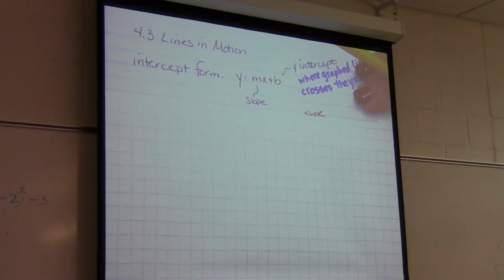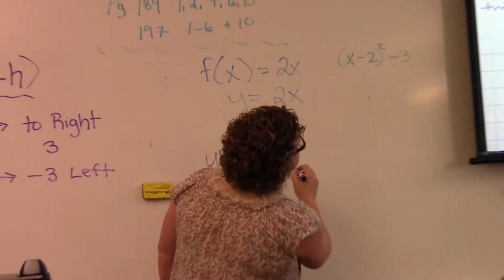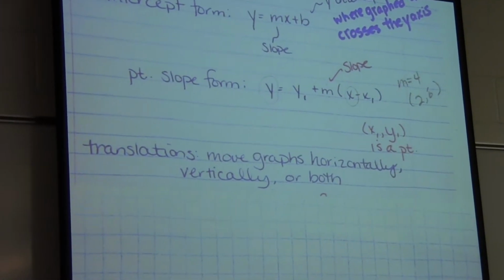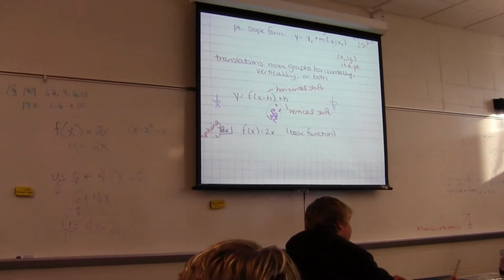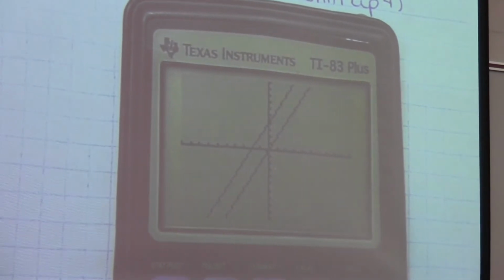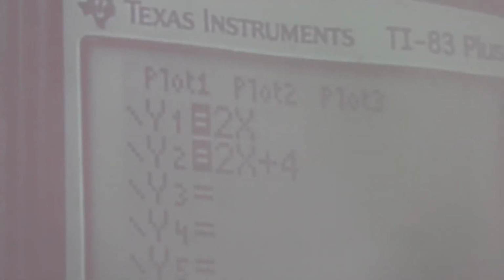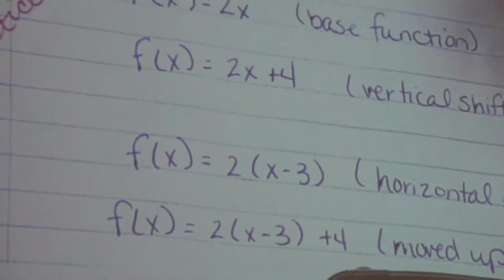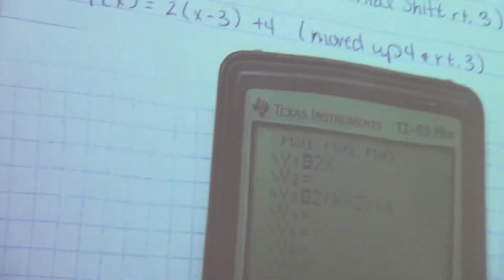4.3 video notes